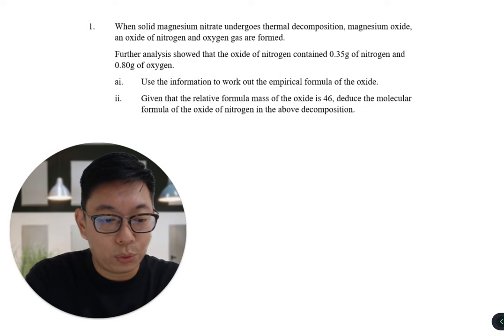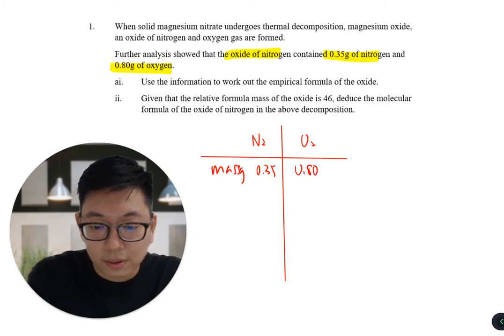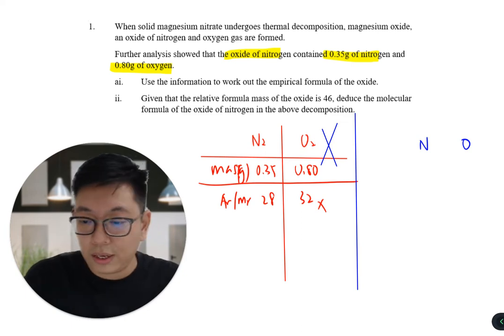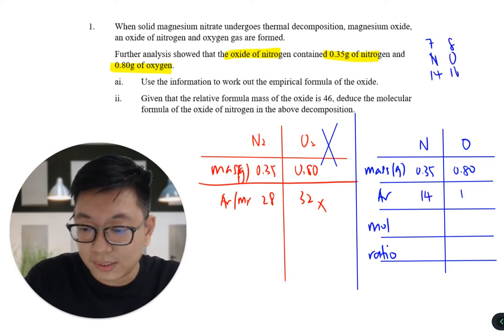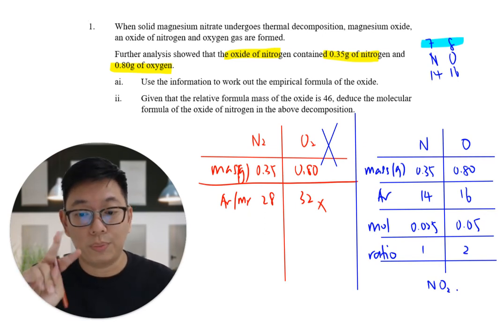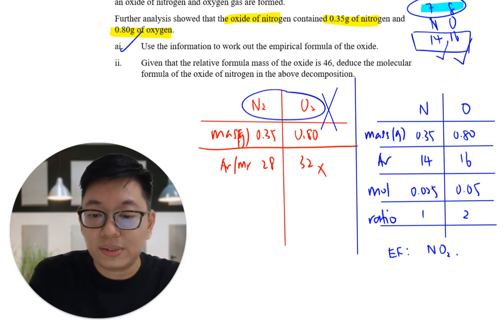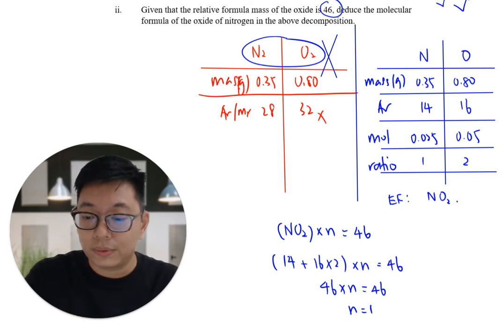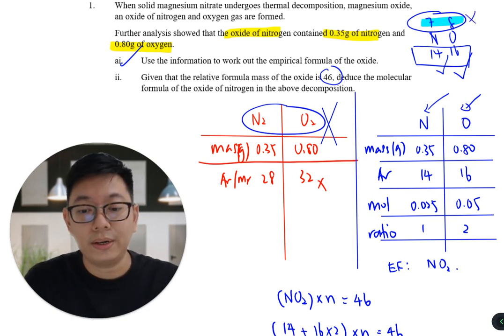Avoid making this mistake when calculating empirical formula!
In this video, we cover 2 mistakes students make when calculating empirical formula.